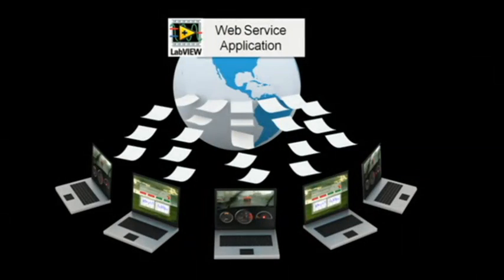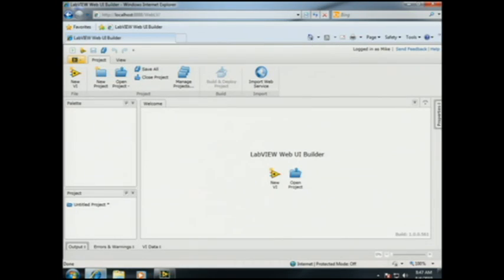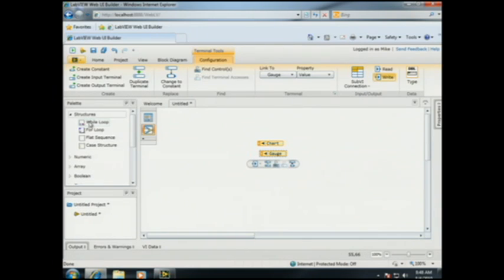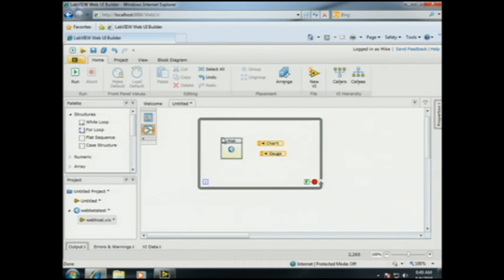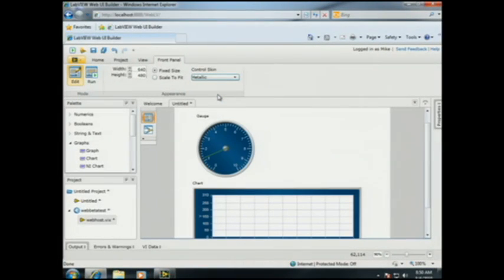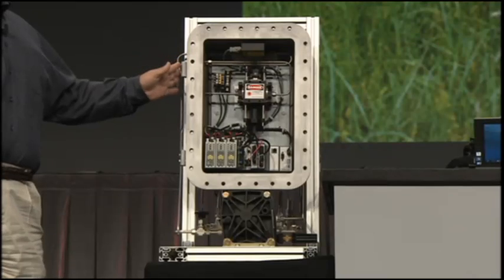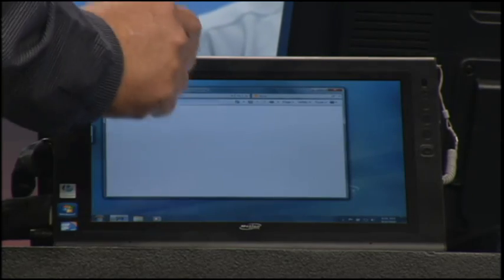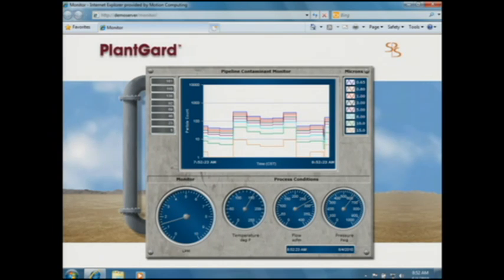LabVIEW Web UI Builder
Learn about using LabVIEW to build thin web clients for monitoring and controlling distributed systems.